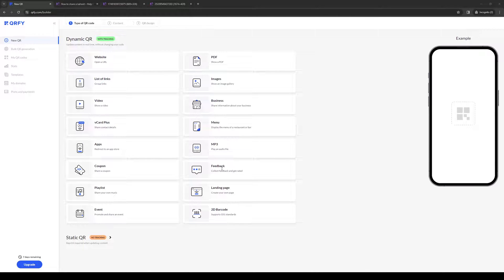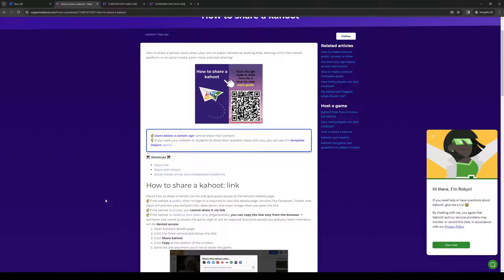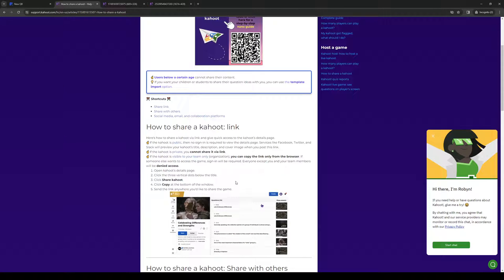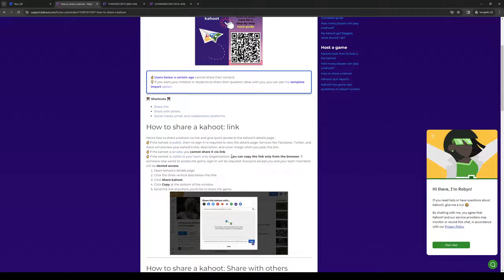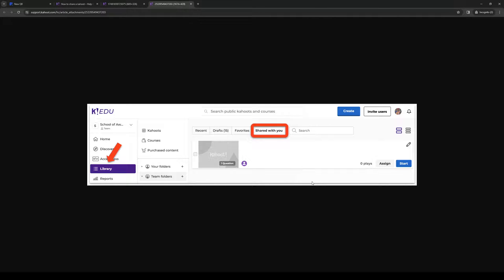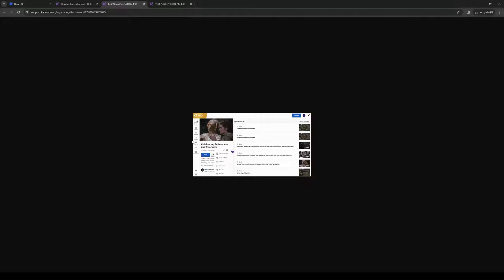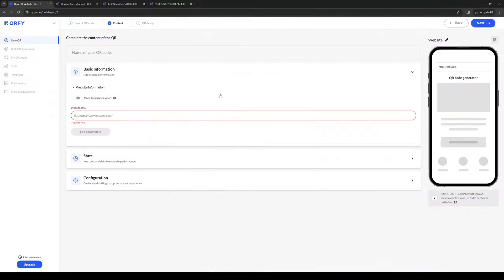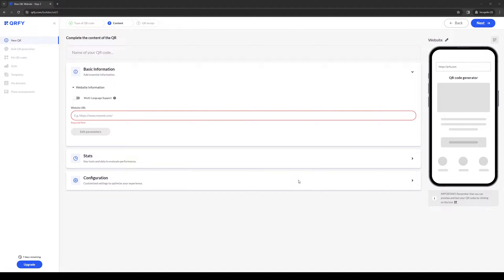How to Share Kahoot QR Code (Full 2024 Guide)